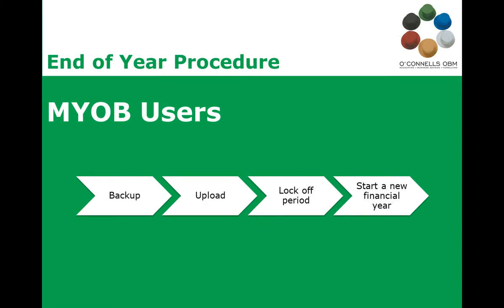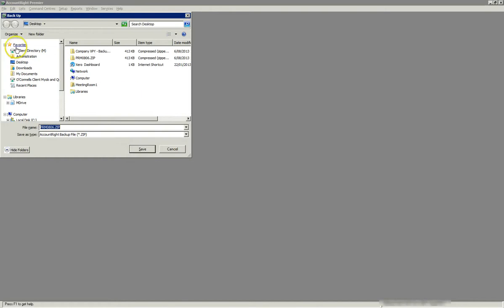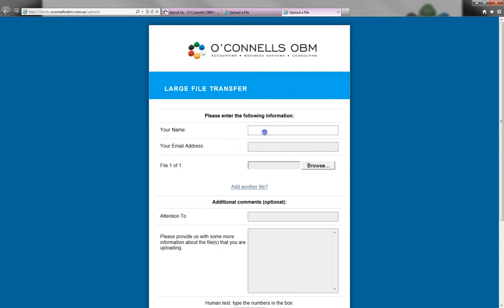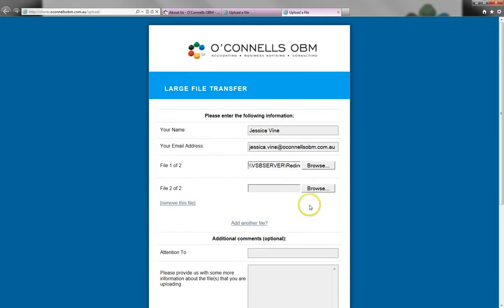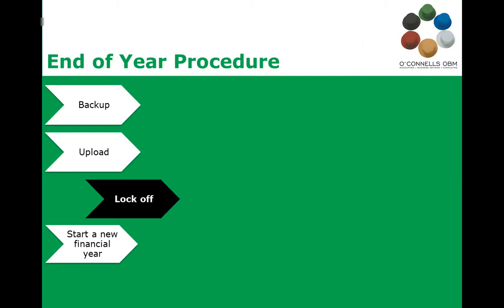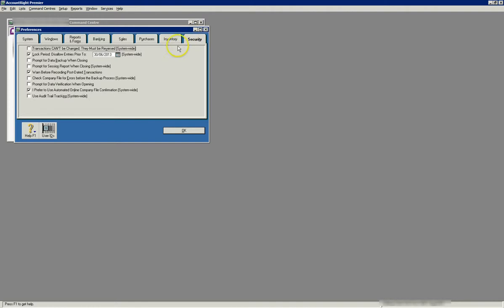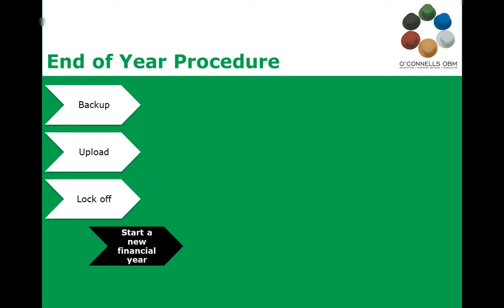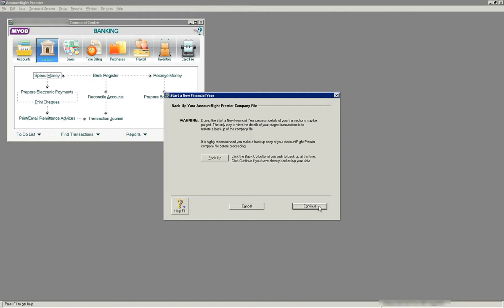End of the Year in MYOB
In this screen cast, Jessica demonstrates how to easily Back Up, Lock Off and Start a New Year in MYOB.